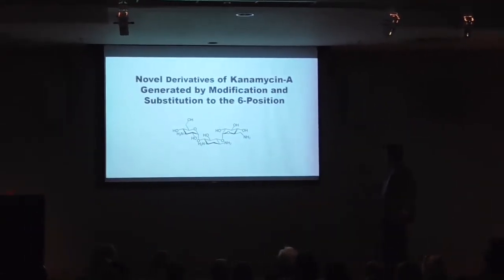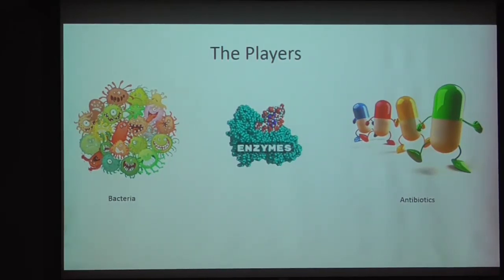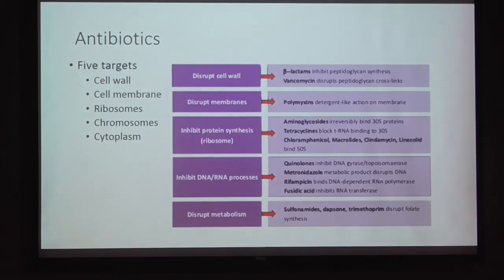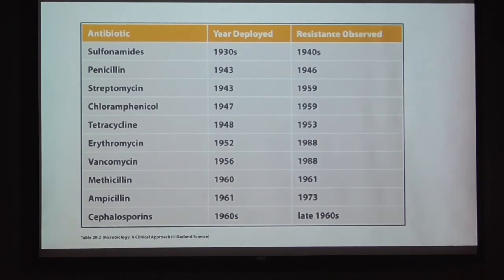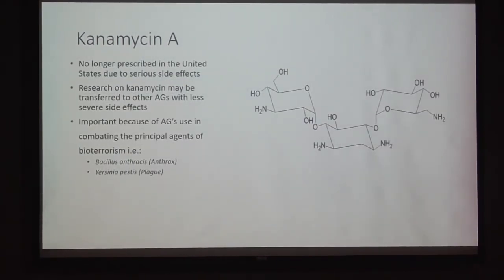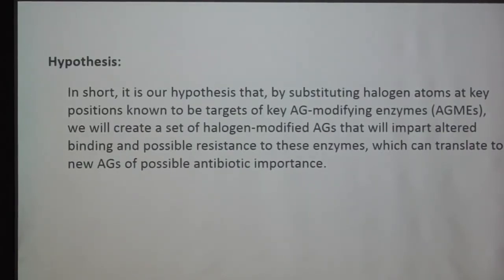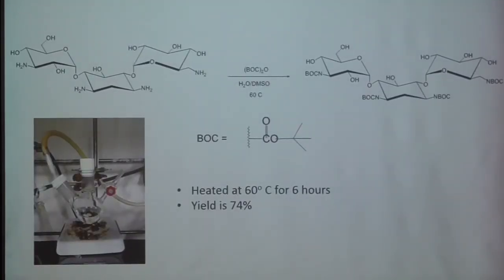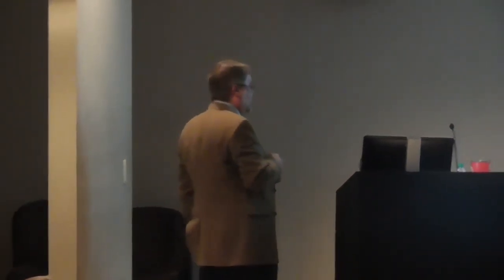Dr. David Schedler's (Chemistry) Provost's Forum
Dr. David Schedler (Chemistry) presents his cooperative research into modifying antibiotic Kanamycin-A to stop bacteria resistance to the drug.